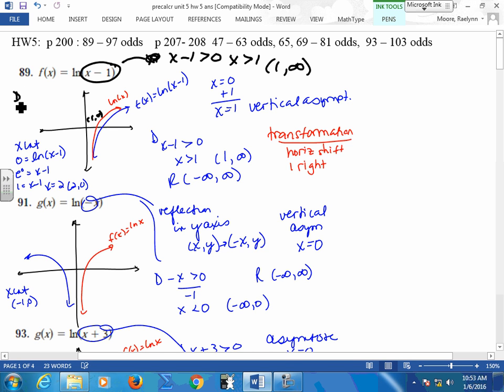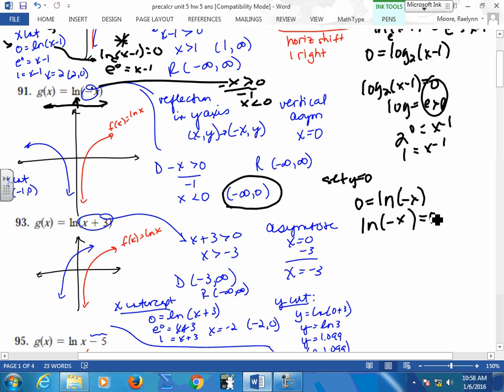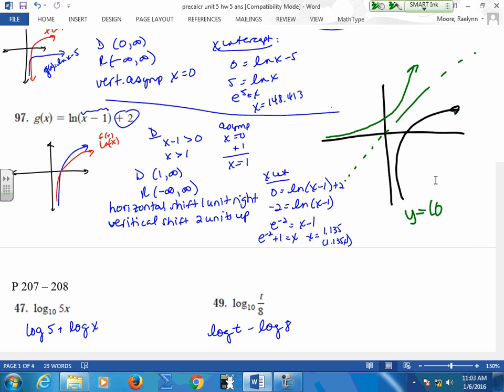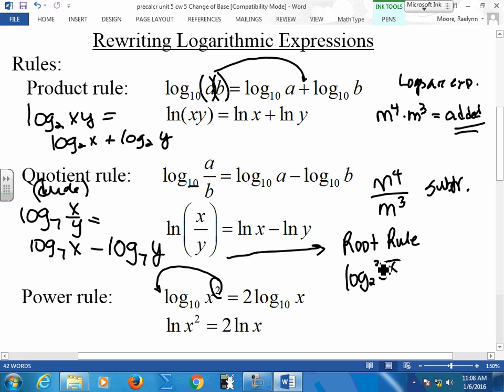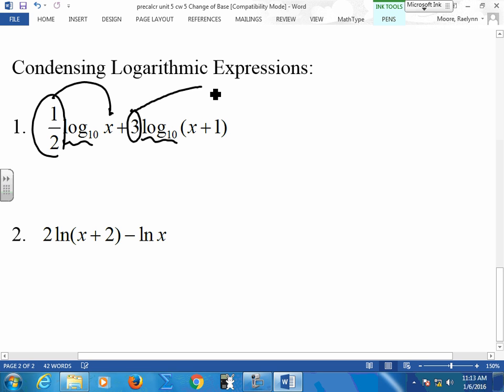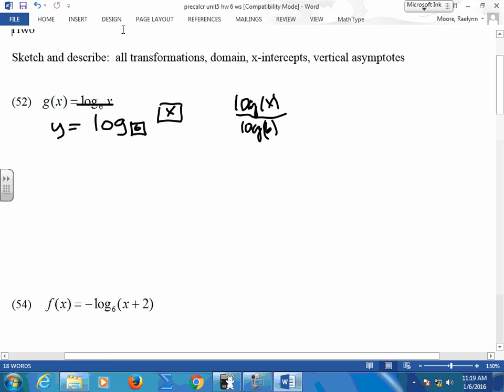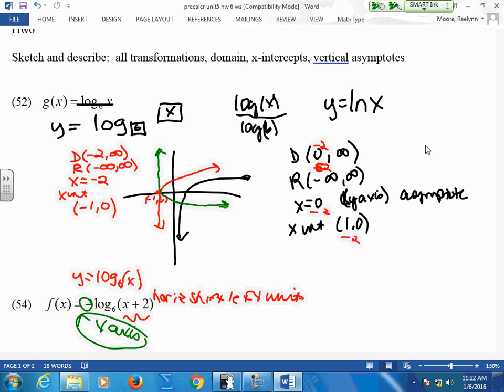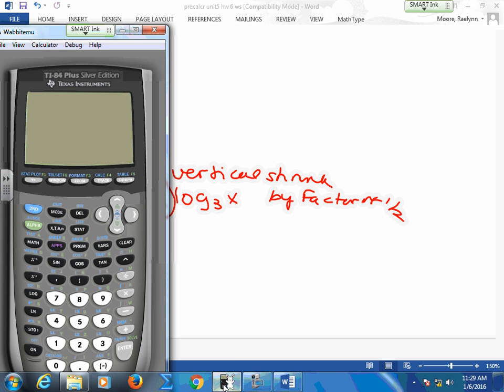January06 precalcr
jan 6 precalcr